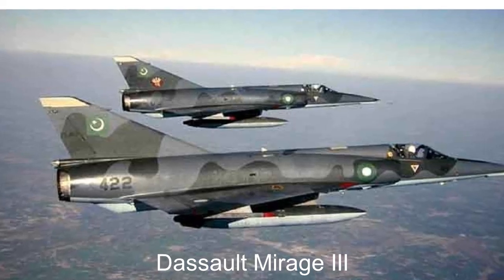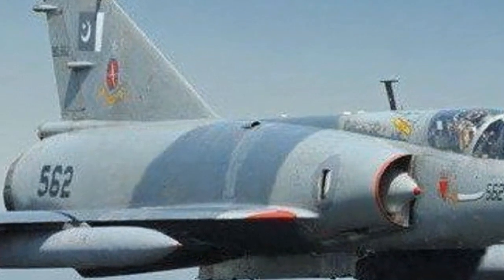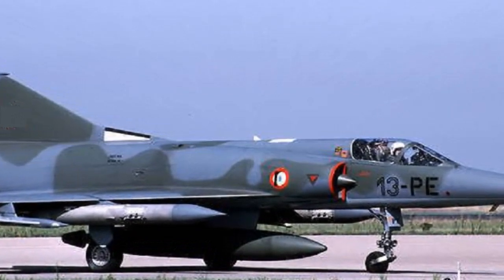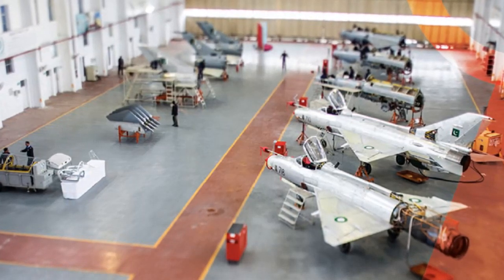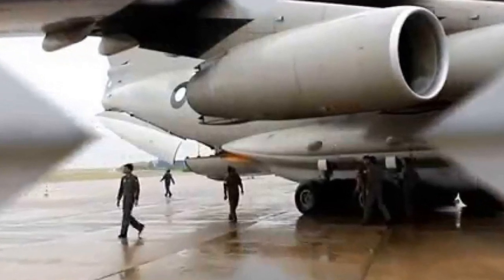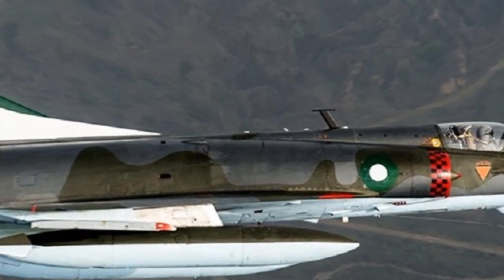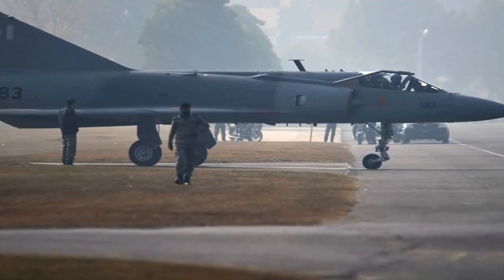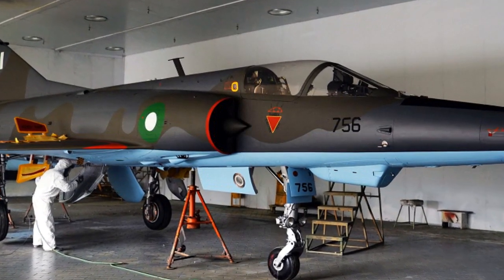Why Pakistan is still using Mirage 5